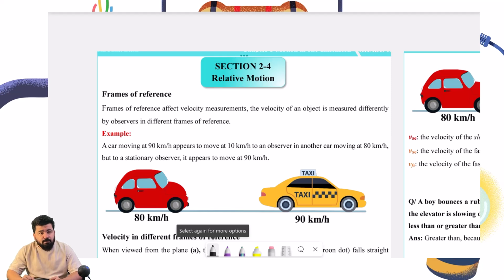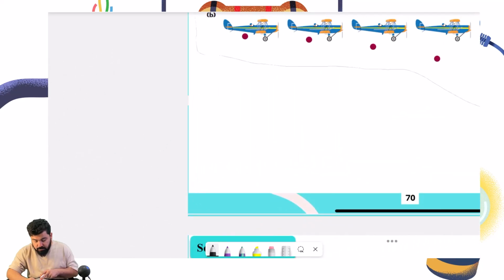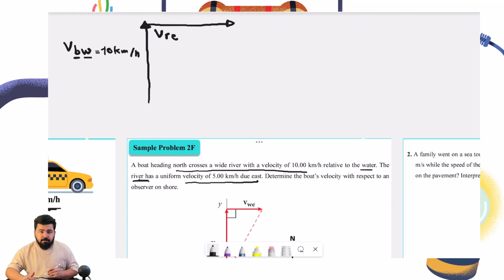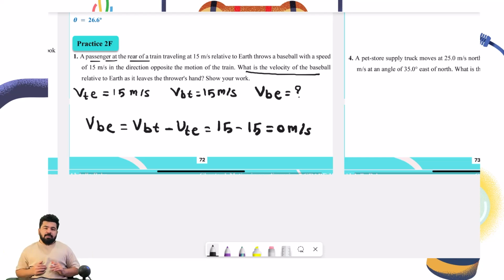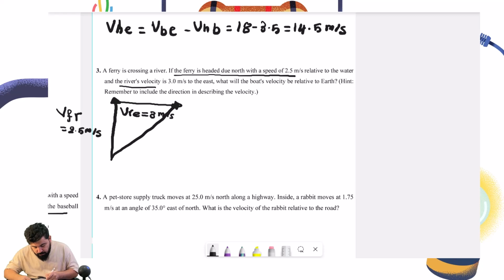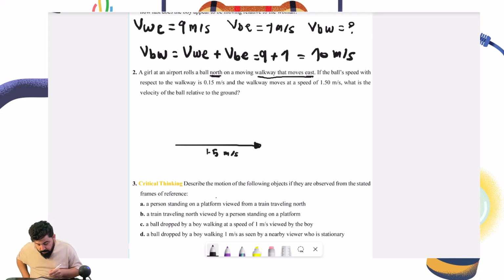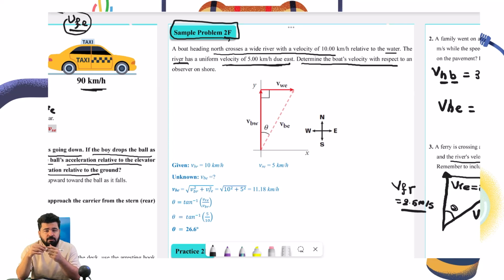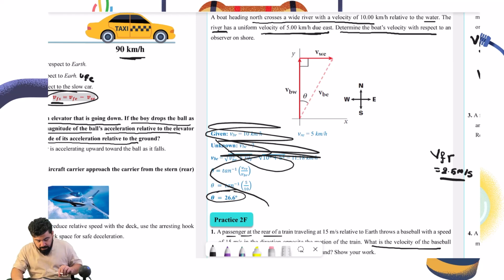Grade 11 Physics-Lesson 13-فیزیای پۆلی 11-سیستەمی ئینگلیزی-وانەی سیانزەهەم